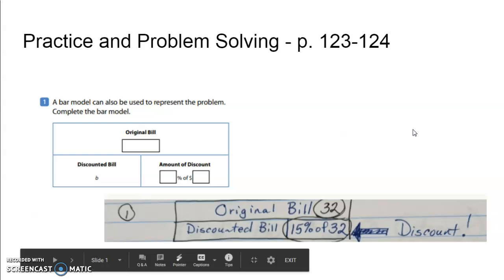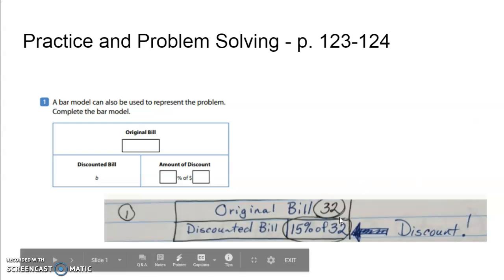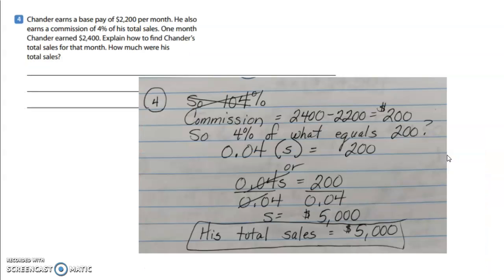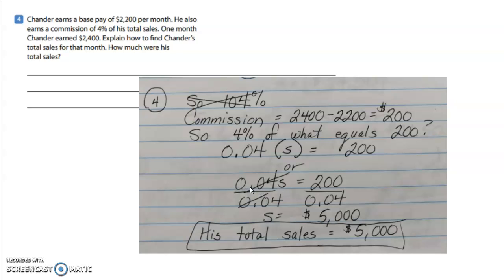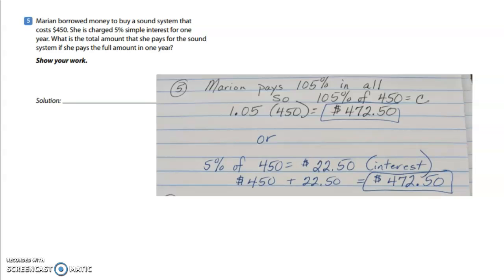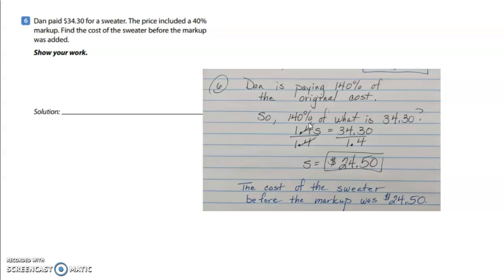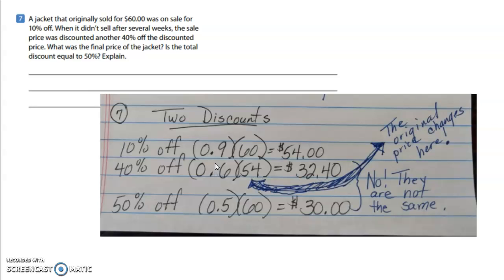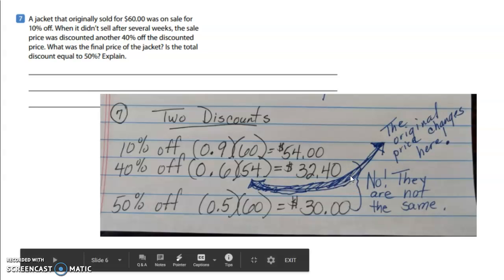PPS - pages 123-124